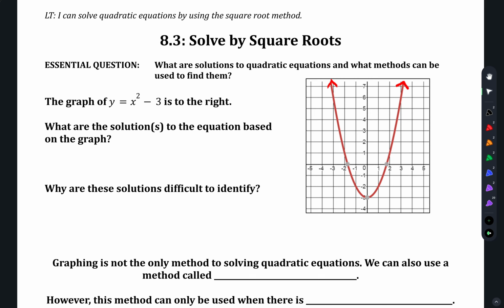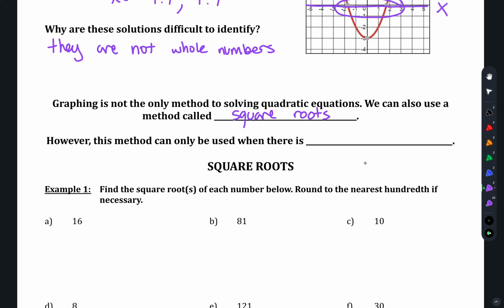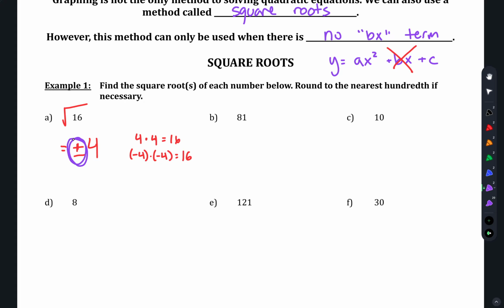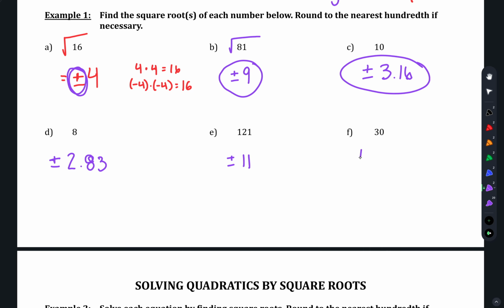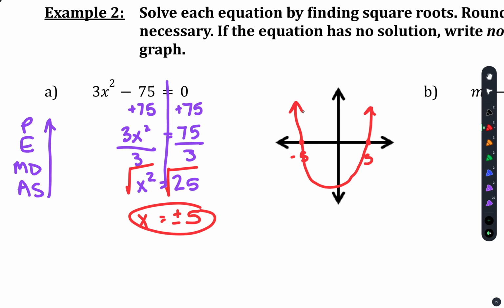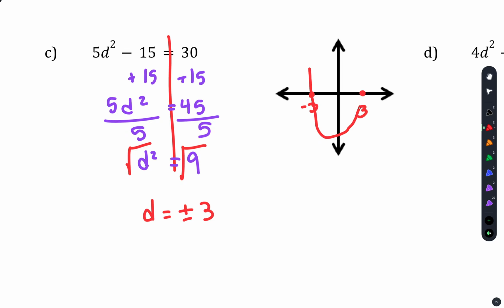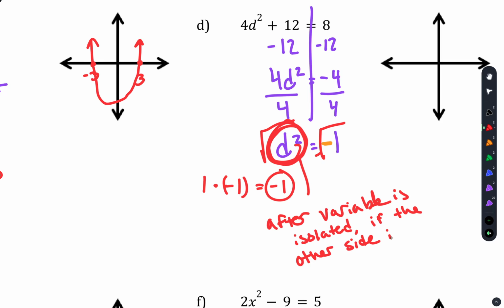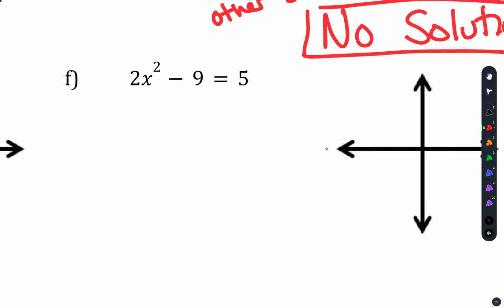Lesson 8.3: Solving by Square Roots - Algebra 1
Learning Target: I can solve quadratic equations using the square root method.

Essential Question: What are solutions to quadratic equations and what methods can be used to find them?